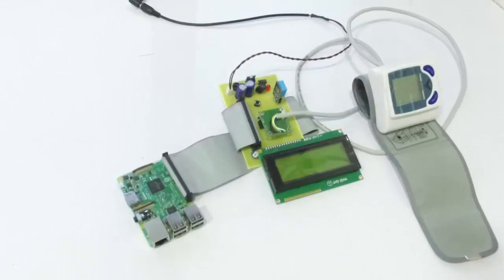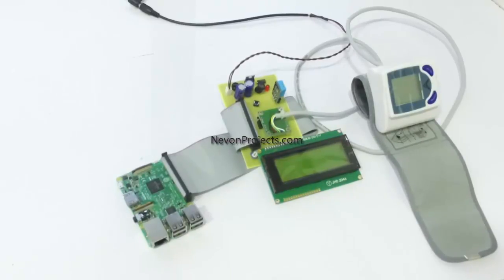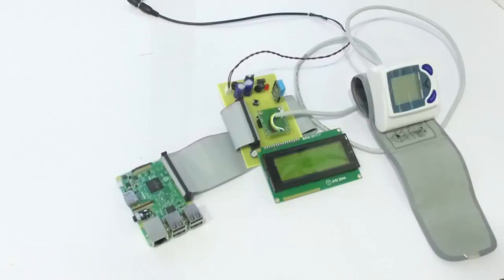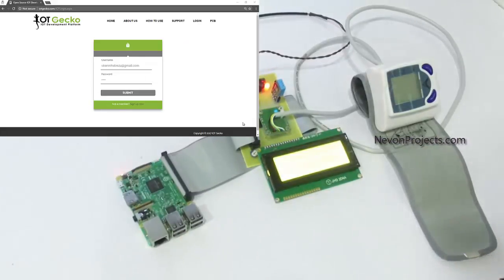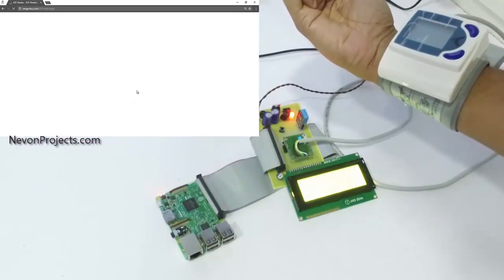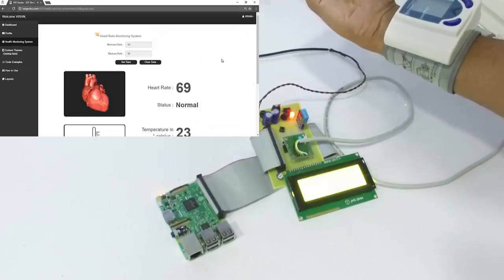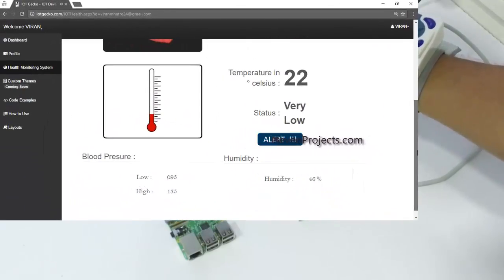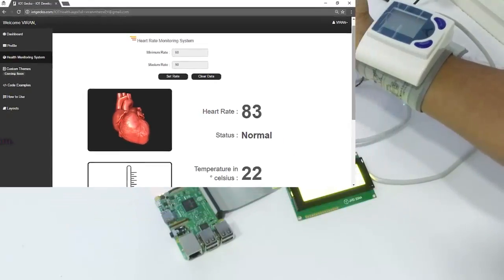IOT Based ICU Patient Monitoring System